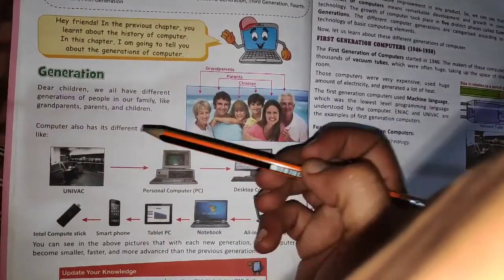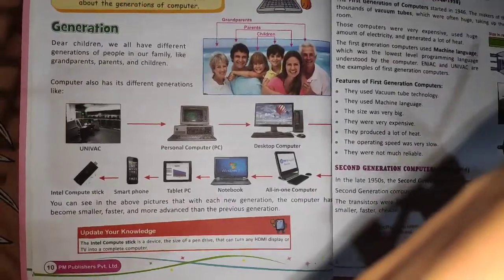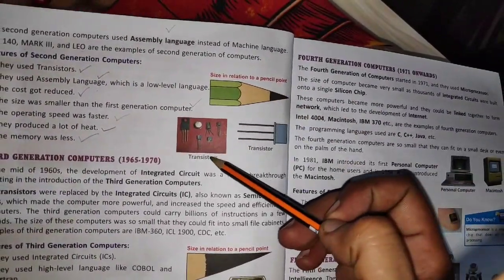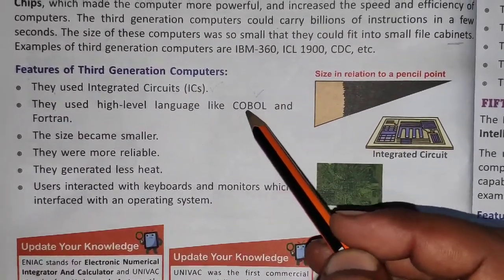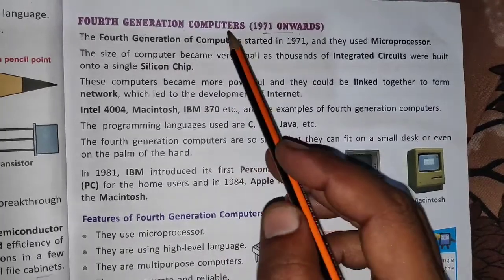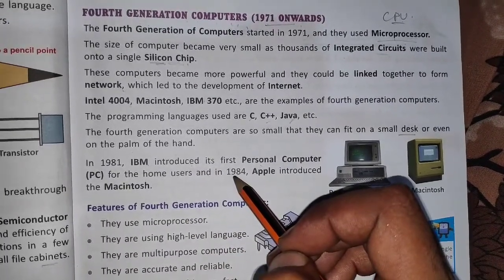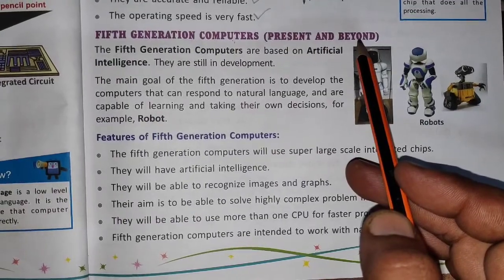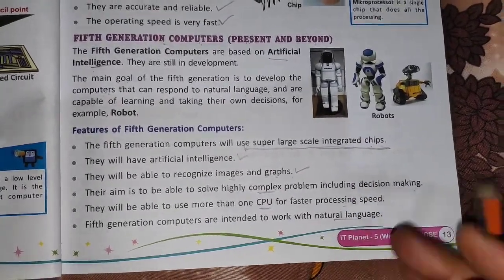Generations of Computer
5th Class
Chapter 2 Generations of Computer
Board ICSE